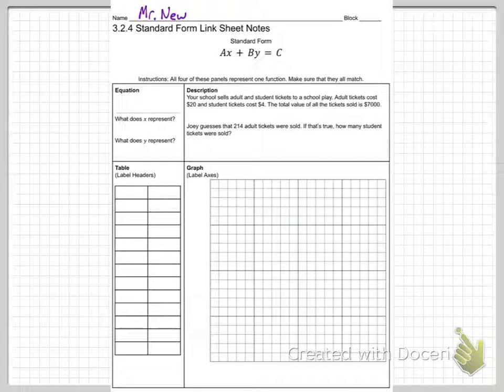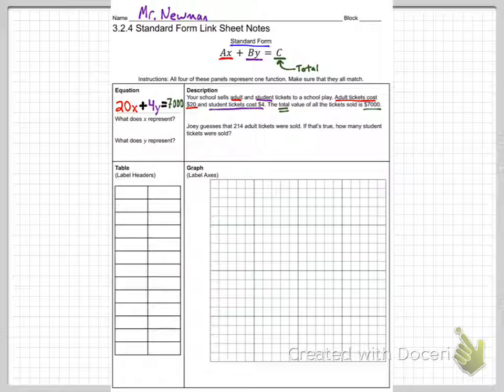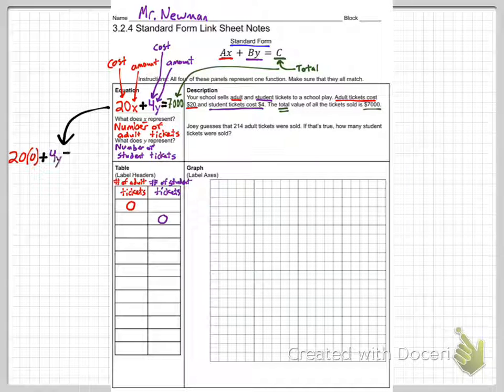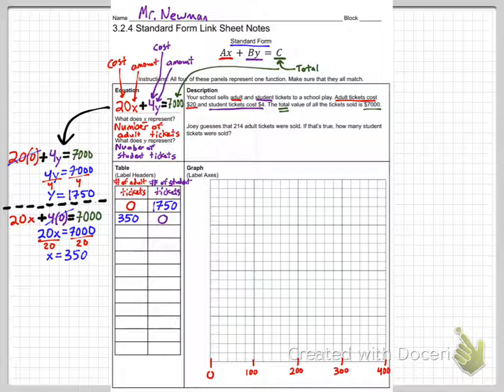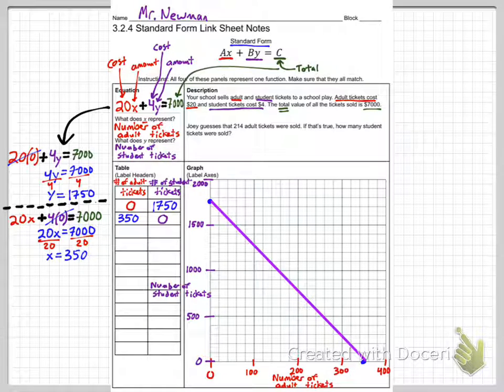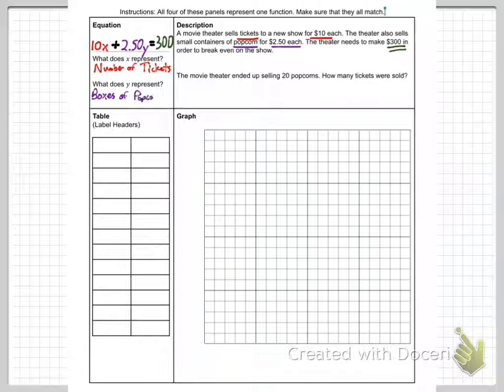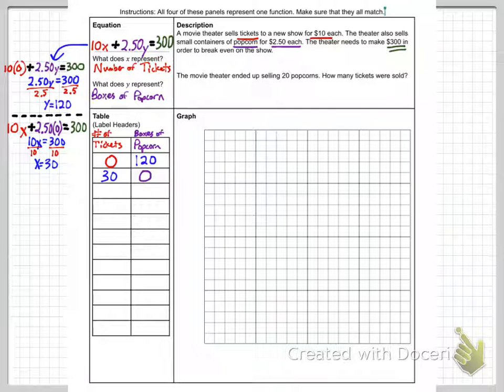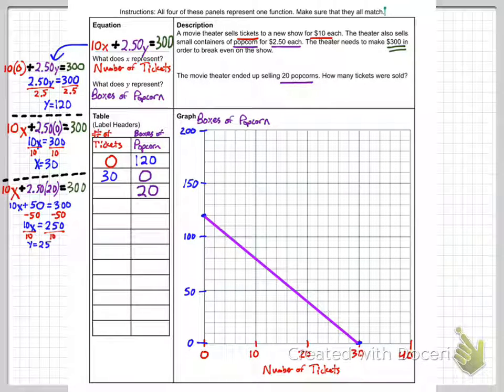3.2.4 Standard Form Link Sheet Notes